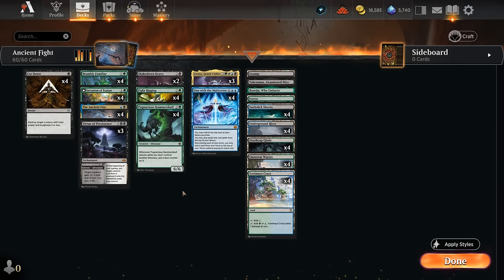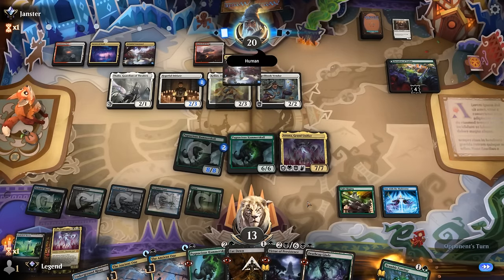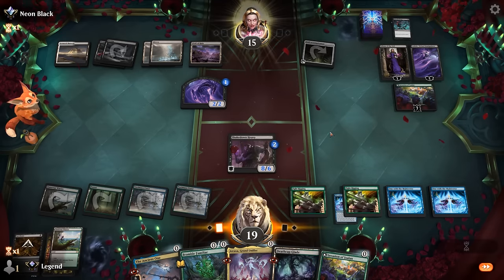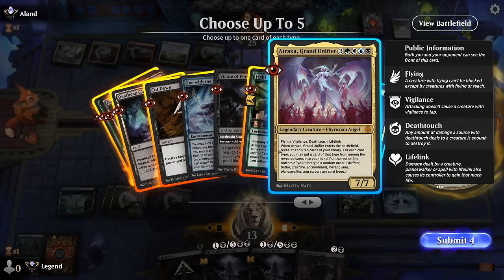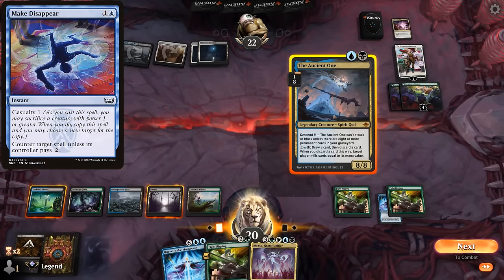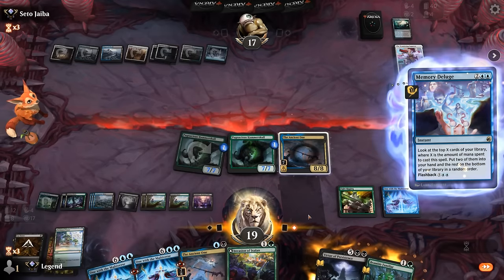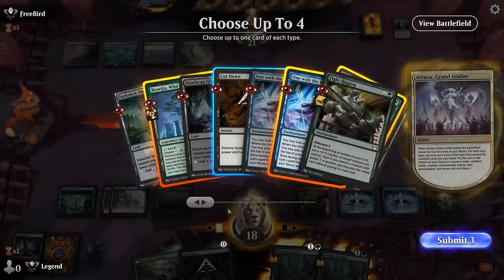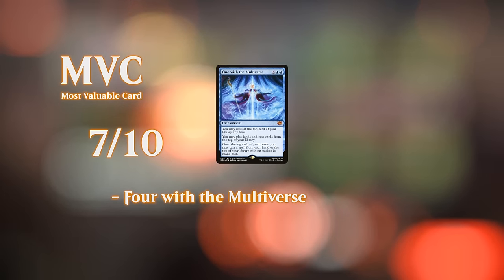This God packs a punch.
Magic: The Gathering Arena deck tech & gameplay with a Fight Rigging combo deck, featuring Pugnacious Hammerskull and The Ancient One from the Lost Caverns of Ixalan in Standard.

00:00 - Deck Tech
04:22 - Match 1
10:02 - Match 2
21:52 - Match 3
25:44 - Match 4
28:42 - Match 5
46:47 - Match 6
50:37 - Match 7
54:09 - Match 8